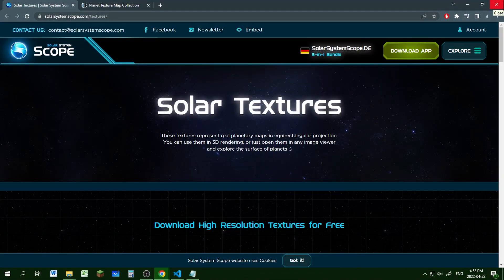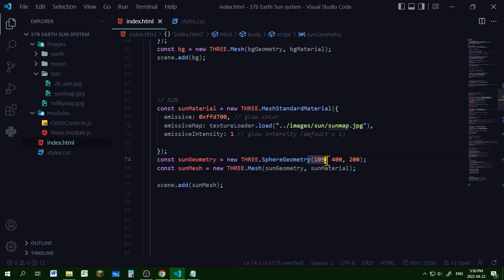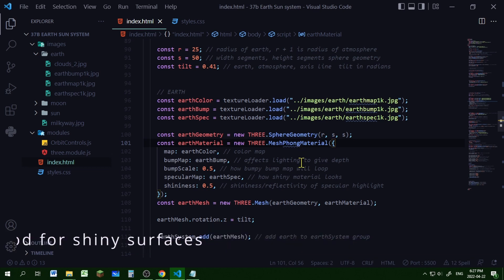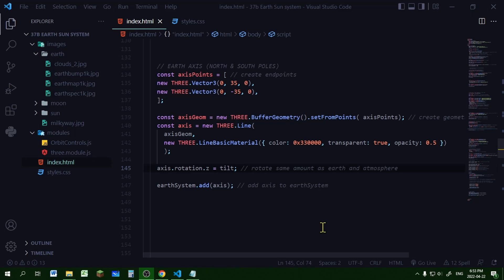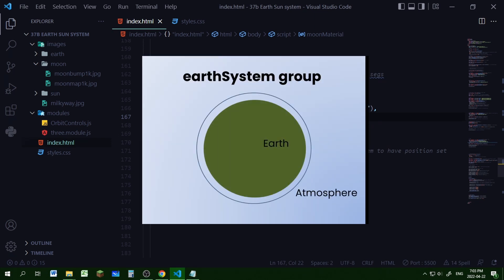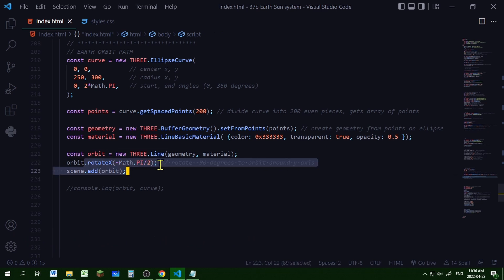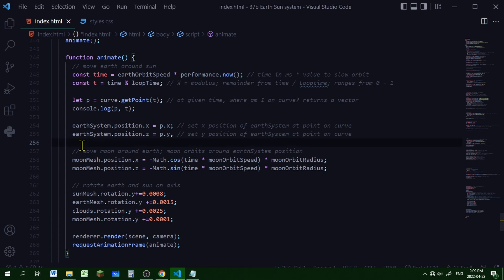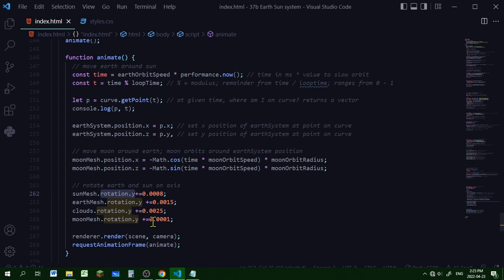16f Simple Solar System: Sun, Earth, Moon three.js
Learn how to make earth orbit sun and moon orbit earth three.js.
Learn how to orbit object using time on a curve three.js.
Learn how to orbit object using unit circle (cos, sin) three.js.
Learn how to texture objects - bump map, specular map, color map, emissive map.
Learn how to make a background sphere texture.

Timestamps:
00:00 Intro/demo
00:12 Where to get image textures three.js
00:35 Place pointLight to act as sunlight three.js
00:50 Background Sphere three.js
01:18 Make sun three.js
01:52 Make earthSystem group: earth, atmosphere, axis line, moon
02:27 Make earth three.js
03:33 Make earth atmosphere three.js
04:15 Make earth axis line three.js
04:55 Make moon three.js
05:48 Make shadowmap, shadows three.js
06:14 Make earth orbit ellipse curve three.js
07:07 Animate loop constants
07:26 Animate loop tasks
07:39 Animate earth orbiting sun three.js
08:58 Animate moon orbiting earth three.js
09:33 Rotate earth, moon, sun, atmosphere around axis

Resources:
Free Milky Way Galaxy background:

Credits:
Axial tilt image:
Description - Comparison of the tilt of the rotation axis to the plane of the orbit for three planets: Earth, Uranus, Venus. Includes a right-hand-rule demonstration. Right hand graphic derived from File:Right-hand_grip_rule.svg
Author - Tfr000 (talk) 13:49, 2 April 2012 (UTC)